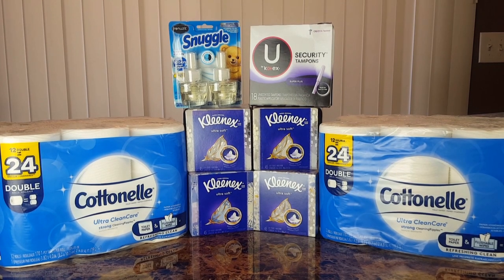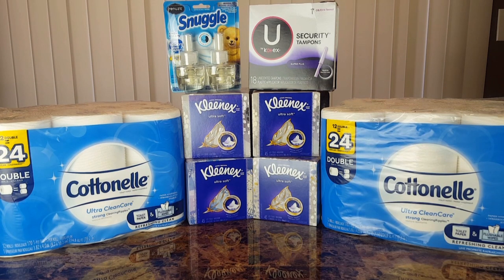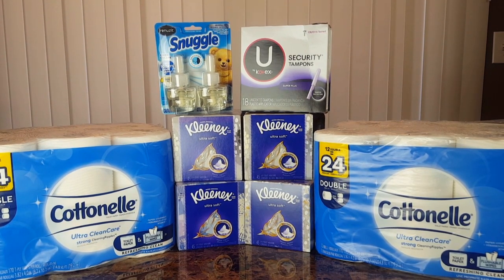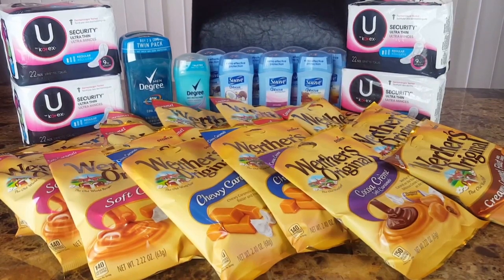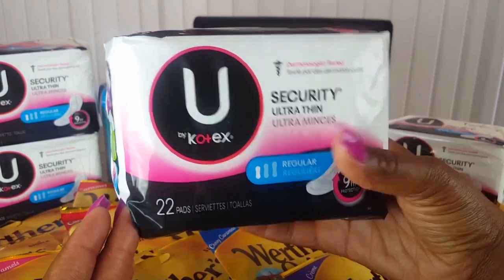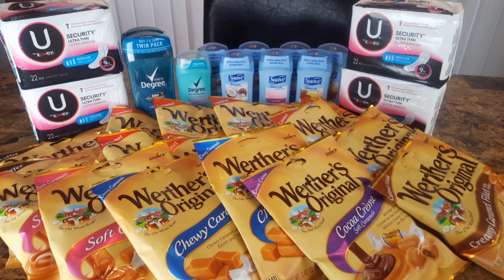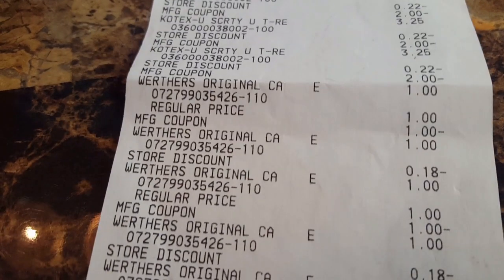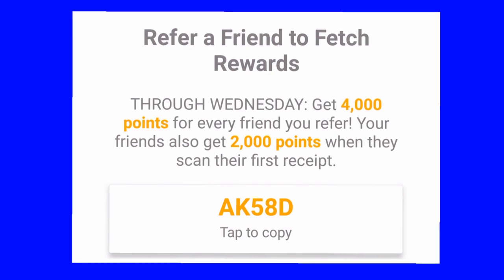Dollar General Haul | $5/$25 Deals | Couponing Glitch Failed😒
I want to share my couponing success and failures. This video will show that couponing is not always peaches and cream. Time and attention to detail is needed. One small mistake cost.